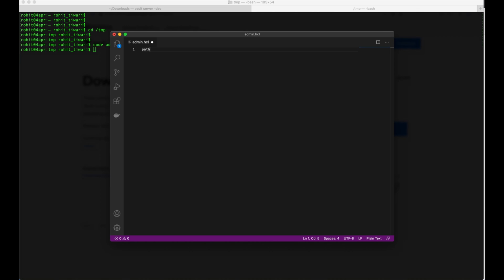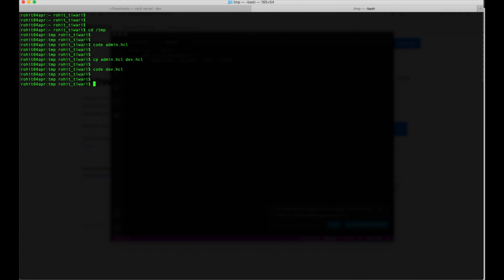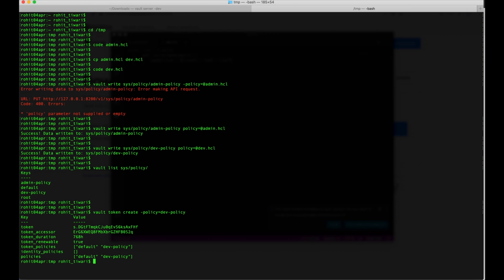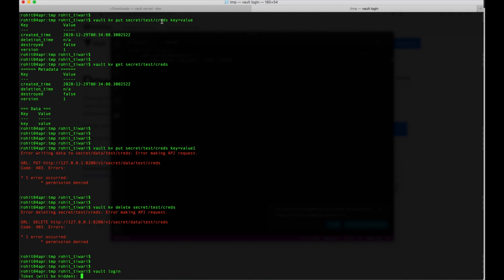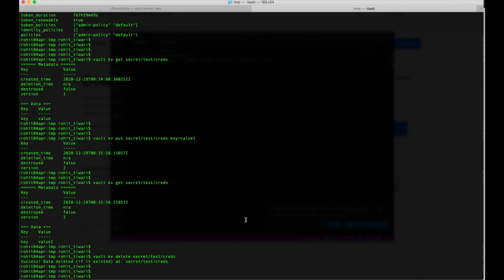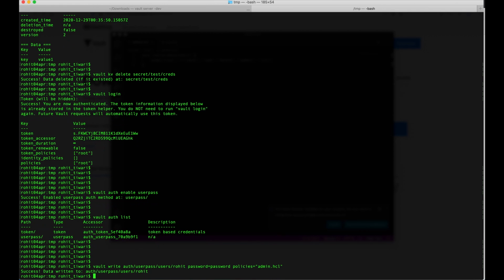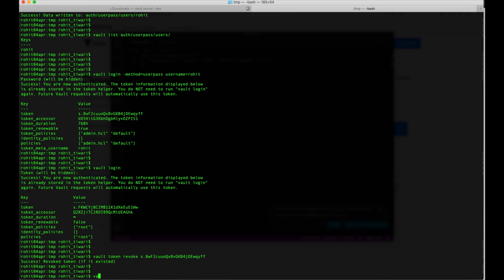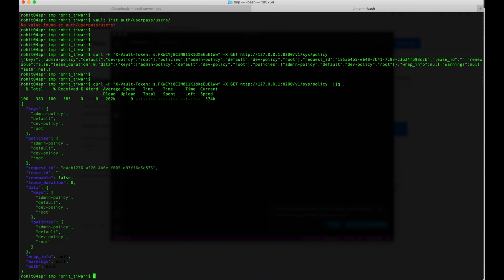Vault Authentication & Access Authorization